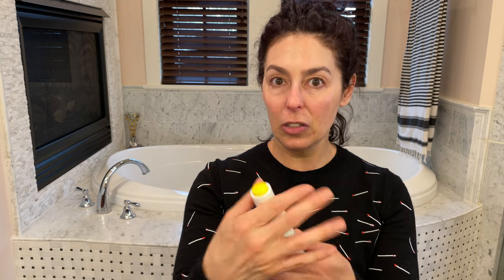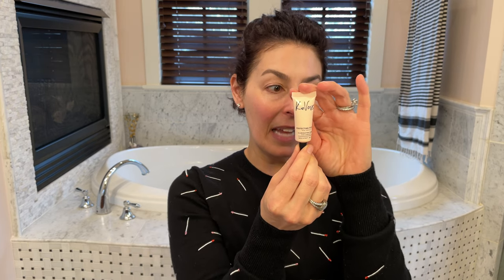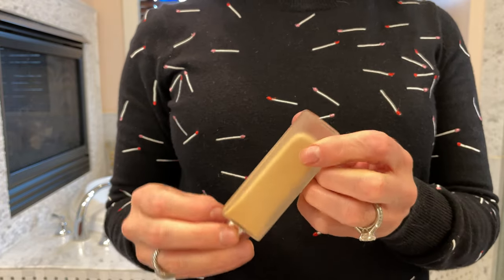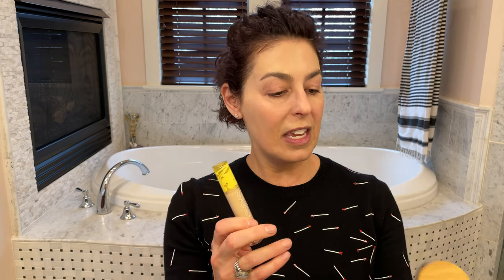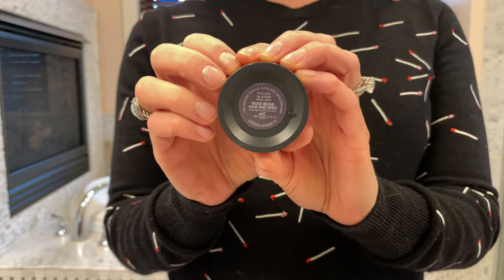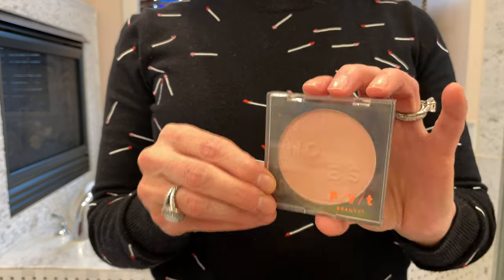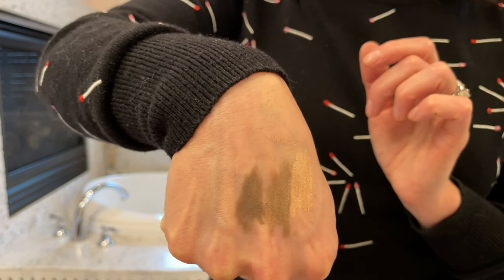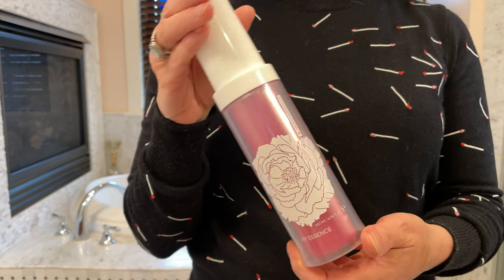April 2021 Favorites, Creating a Fresh Spring Makeup Look - Sephora Sale, Ulta & Credo Purchases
I have some new favorites that I'm LOVING that I bought at the Sephora Sale, as well as some things from Ulta and Credo.  (Yes, Ulta has clean beauty makeup products!)  I had so much fun sharing my current fresh, spring makeup look using my purchases.

Time Stamps and Products Mentioned:
00:00 - 00:59 Intro
01:00 - 06:34 Products:
06:35 - 08:45 Products:
08:46 - 13:40 Products:
Kosas Concealer (03),
13:41 - 16:16 Products:
Westman Atelier Contour Stick (Bisque),
16:17 - 23:21 Products:
Nudestix Eye Color (Angel, Twilight, Smoke),
23:22 - 25:51 Products:
Kosas Air Brow (Medium Brown),
25:52 - 29:13 Products:
Ilia Setting Powder,
PYT Blush (Elate),
Kosas Setting Powder,
29:14 - 33:08 Products:
Merit Mascara,
Ilia Mascara,
Westman Atelier Highlighter (Nectar),
33:09 - 37:57 Products:
37:58 - 43:27 Final Thoughts